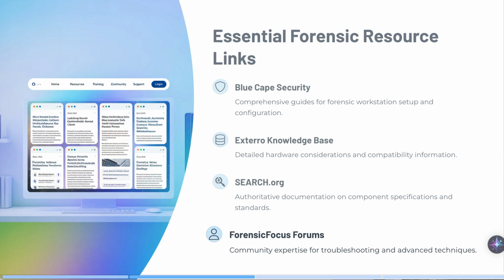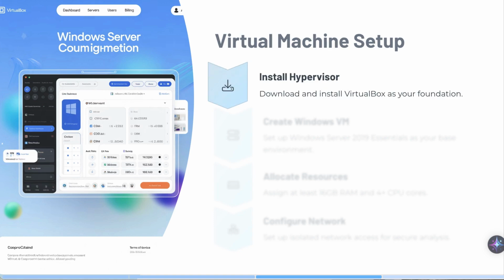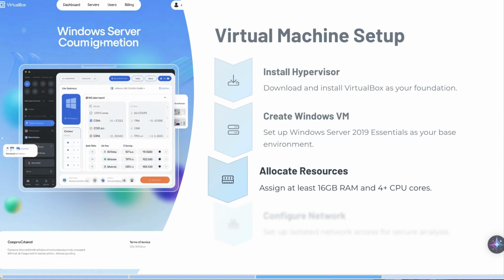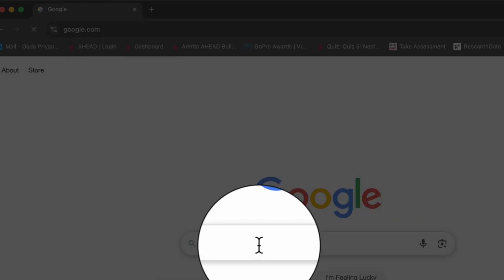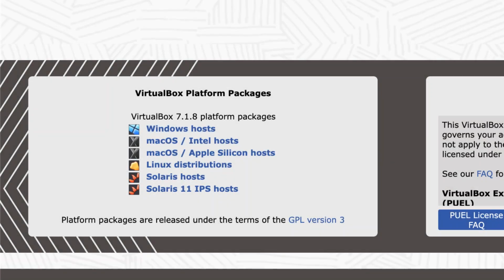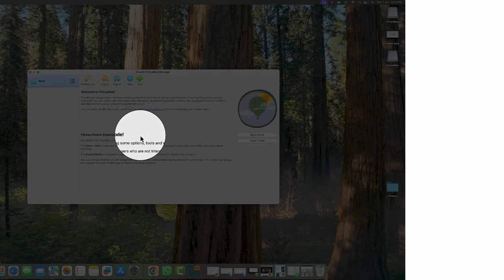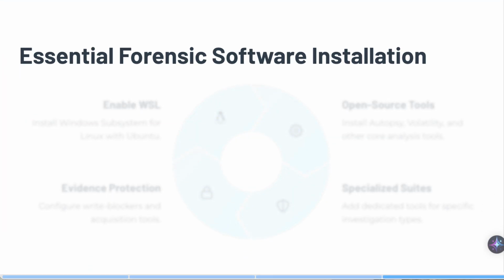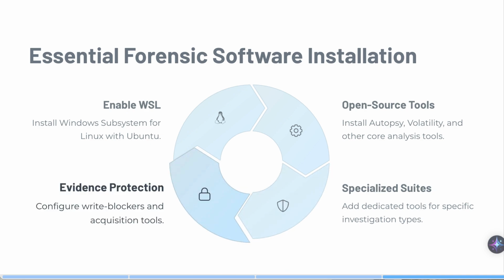Digital Forensics Tools and Digital Forensics workstation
👉 Get Free Certification with Course - Use Coupon 'YOUTUBE' after creating account